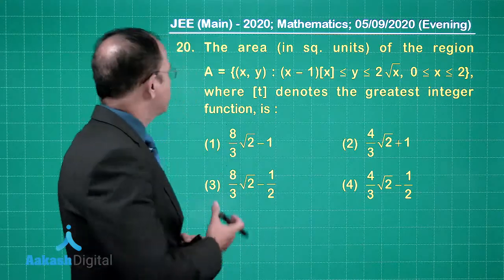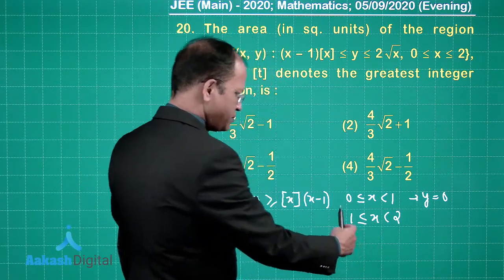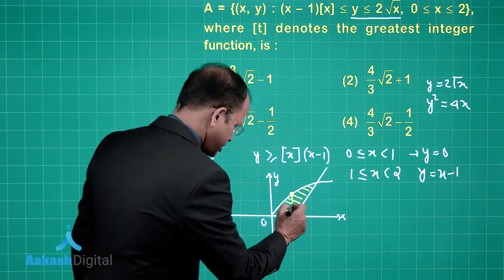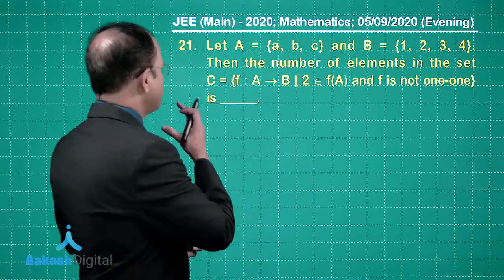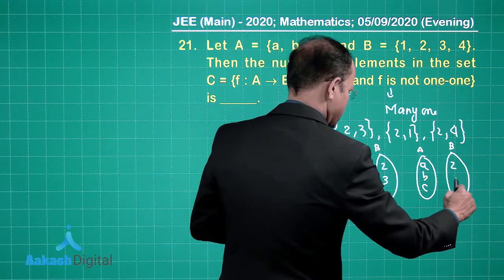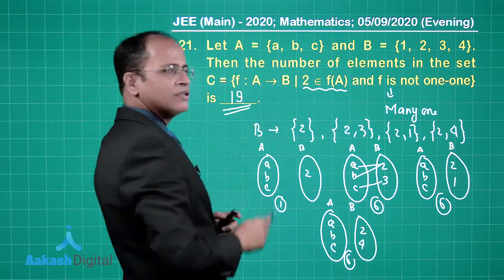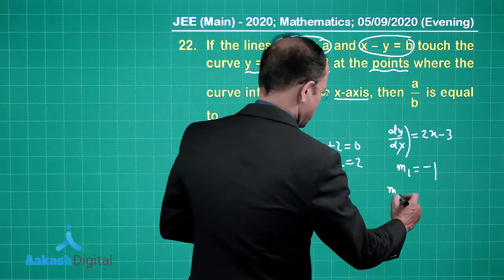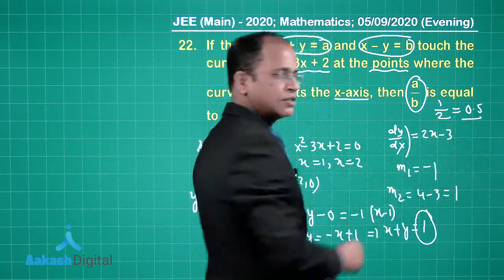Jee Main Mathematics 05 09 2020 Evening Q 20 to 22